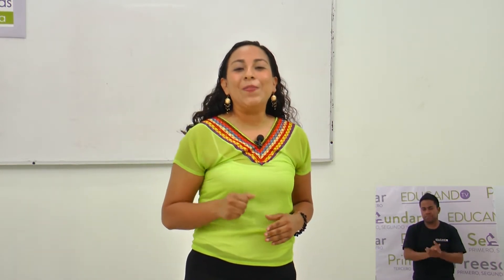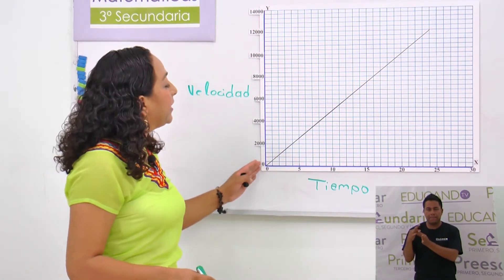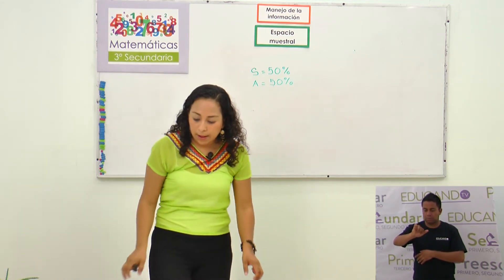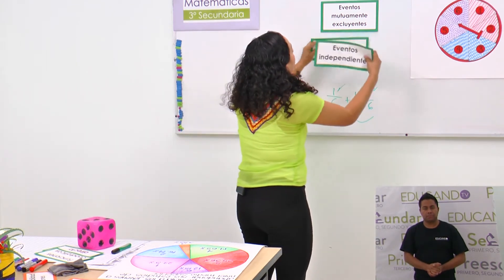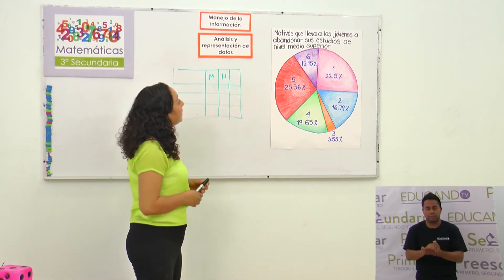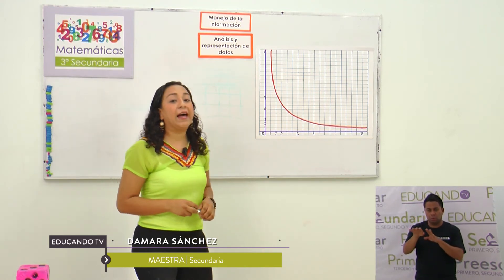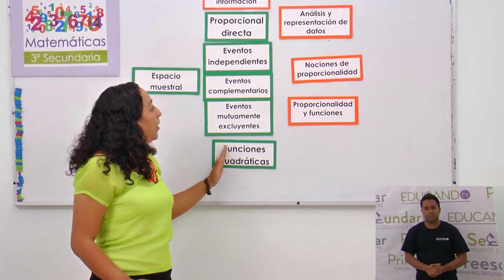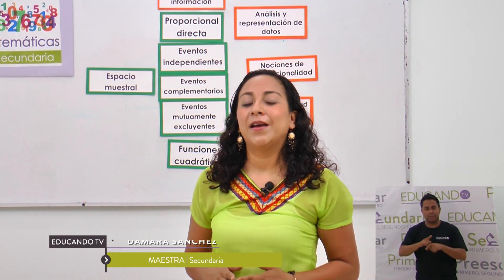Secundaria clase: 176 Tema: Manejo de información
Objetivo: Que el alumno realice el análisis de representaciones, nociones de probabilidad y representación de datos.